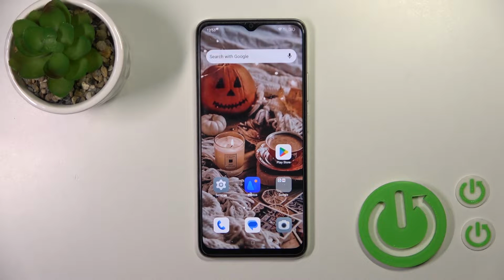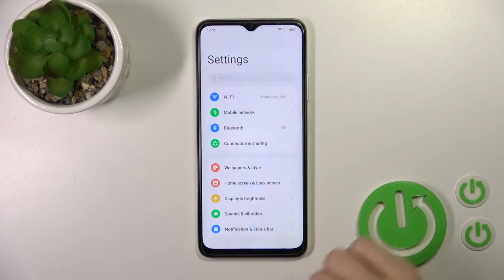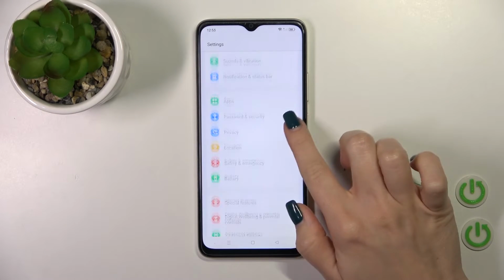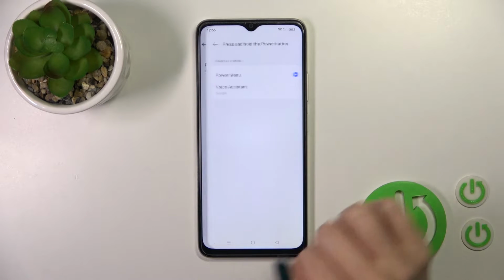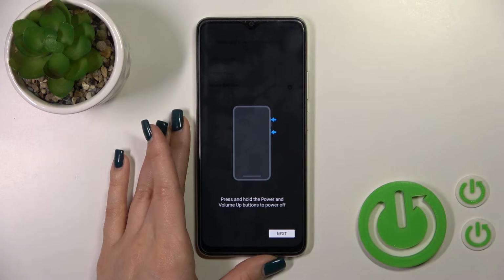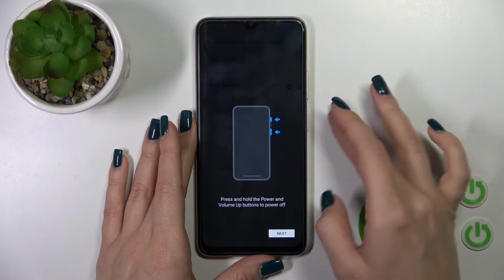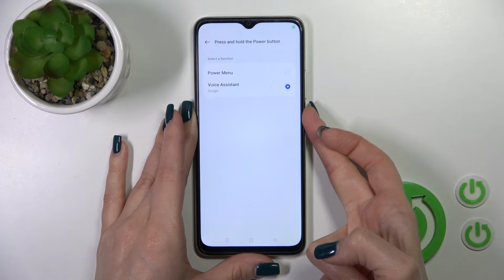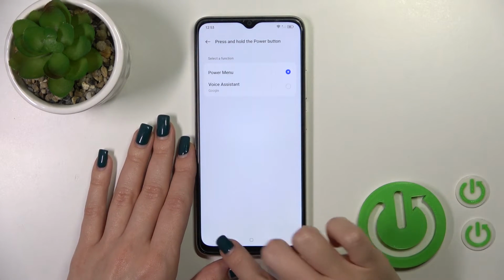How to Connect Google Assistant to Power Button on OPPO A18? – Google Assistant Option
OPPO A18 power button can be customized by connecting or disabling Google Assistant. We'll show you how to set your device's power button to activate Google Assistant or perform other actions, depending on your preferences in this tutorial. It's important to know how to manage the power button, whether you want quick access to Google Assistant or have different plans for the power button. Learn how to adjust the power button behavior, navigate to the power menu options, and access the settings. Dive into this tutorial now and customize your power button like a pro. Say goodbye to accidental Google Assistant activations and hello to a more tailored experience on your OPPO A18.

How to attach Google Assistant to the power button in OPPO A18?
How to use the power button to open the assistant in OPPO A18?
How to add functions to the power button in OPPO A18?